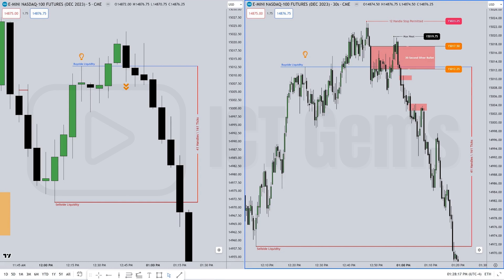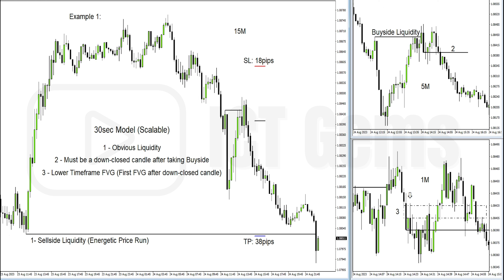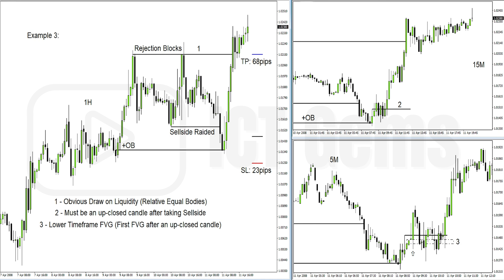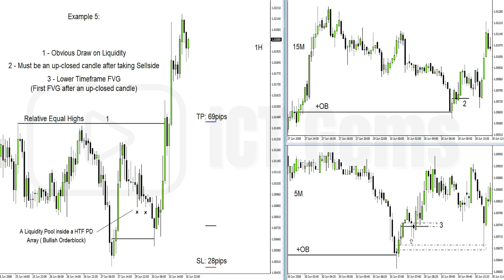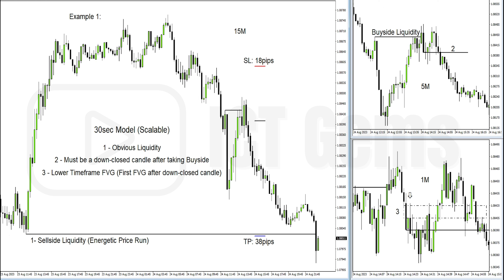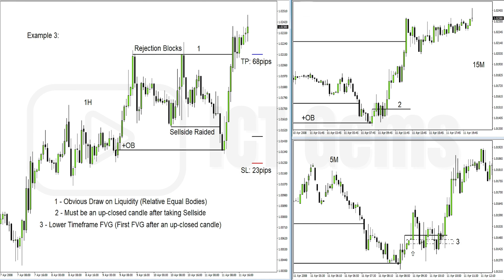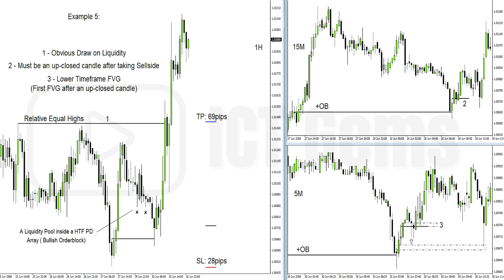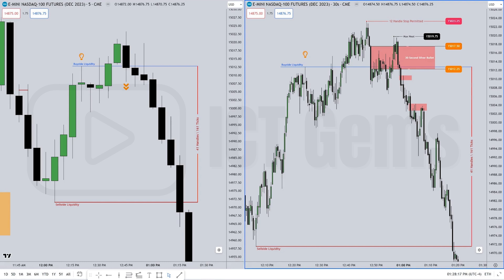ICT Space Gems - The 30 Second Model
Source:
ICT Twitter Space - Building Equity From Humble Beginnings - September 23, 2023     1:52:55

ICT Twitter Space - Burning Candlesticks & Counting Grains Of Sand - September 16, 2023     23:20

00:00 Introduction to the Model
03:14 Applying Rules to the Model